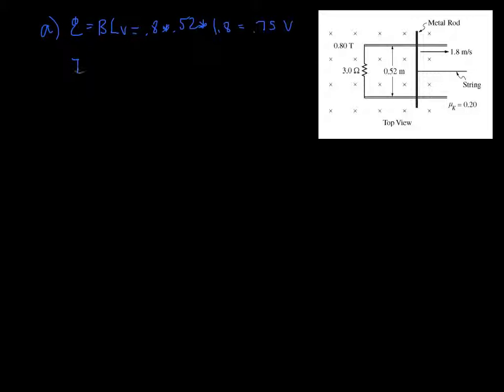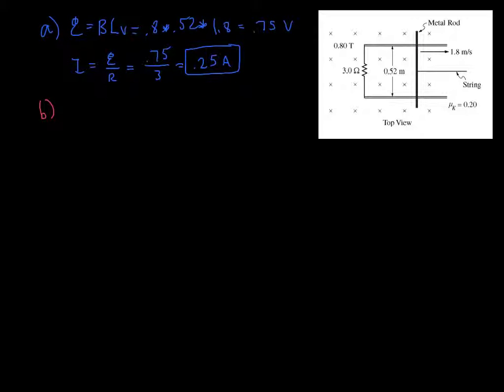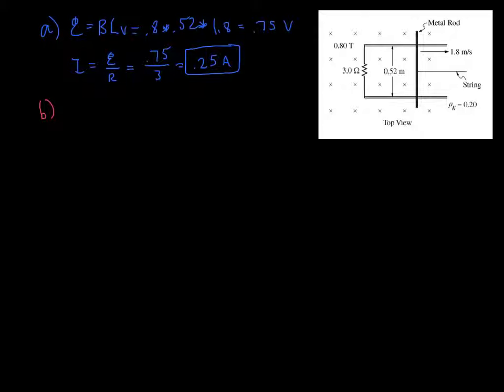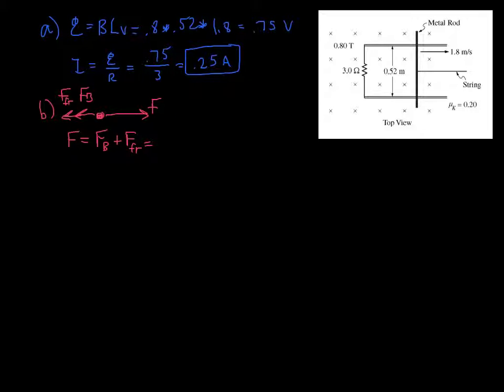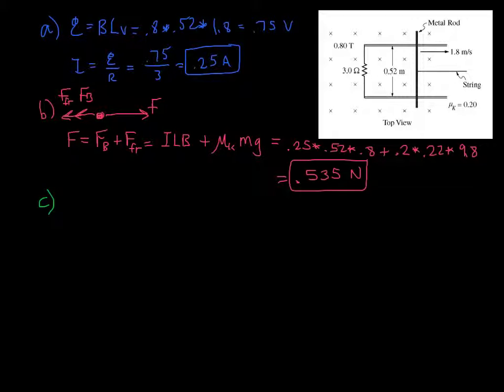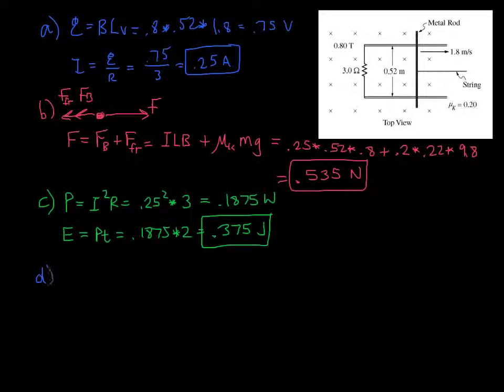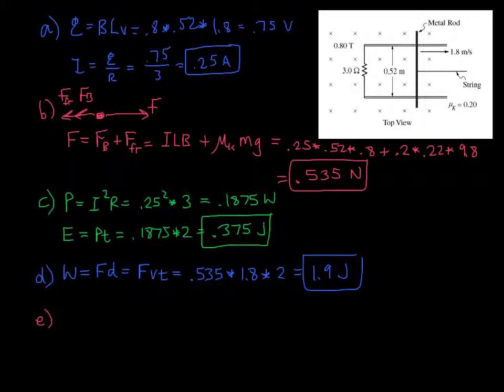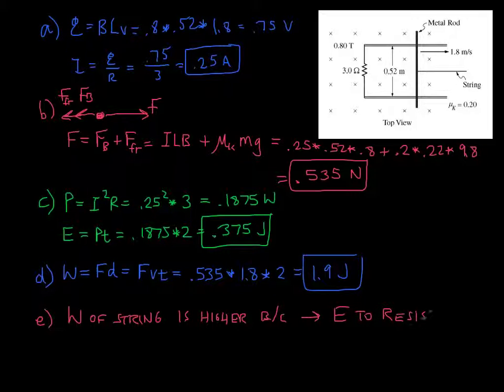Austen Physics - Example 17-06